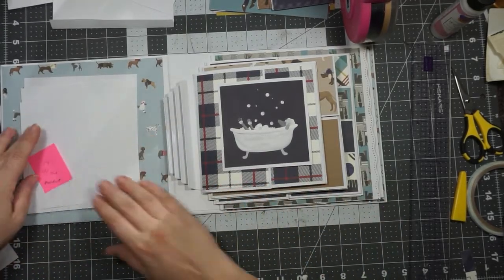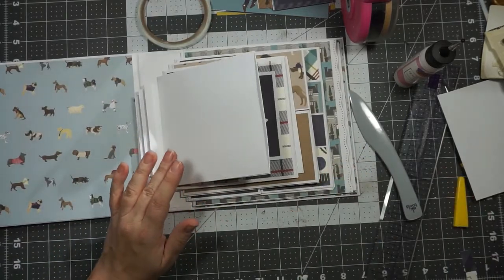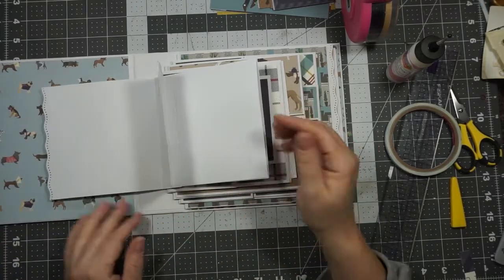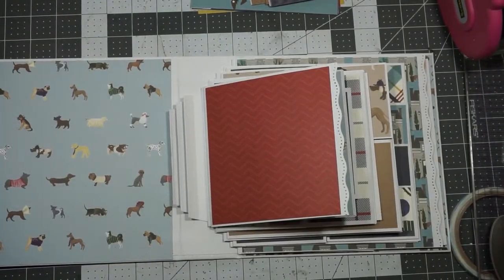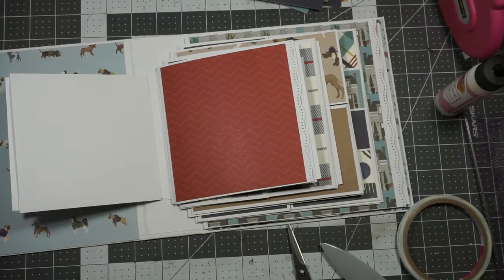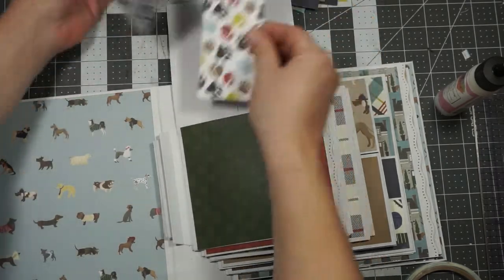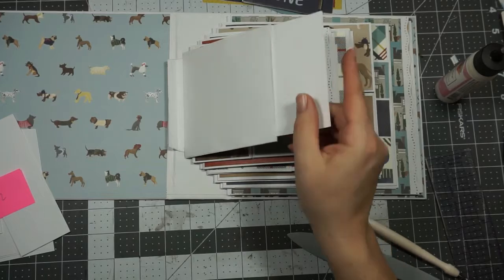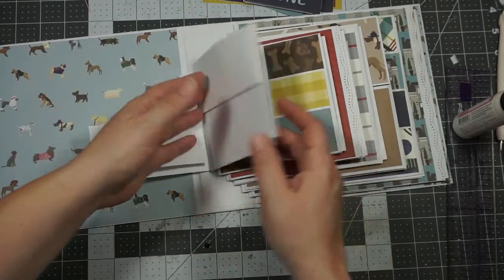CCC DT A Dog's Tail variable mini album Tutorial Part 4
Hello everyone.  Pages 4, 3 and 2 from the Dog's Tail mini album from Echo Park.  Just one more to go after this!

Page 4
large mat 5 1/4 X 5 1/4

Page 3
large mat  4 3/4 x 4 3/4

Page 2
(2) 4 3/8 x 1(just gussets)
large mat 4 1/4 x 4 /4

This is the Etsy listing for the album: